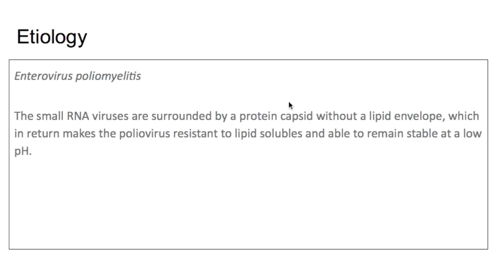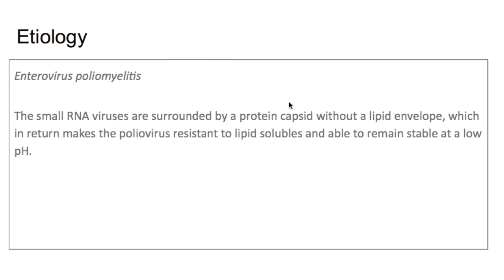POLIO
This video is about POLIO